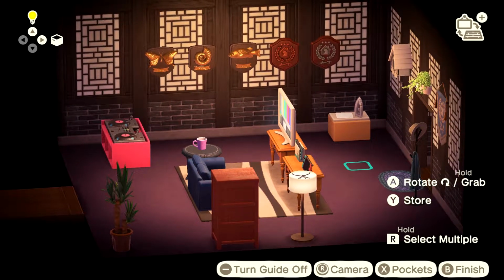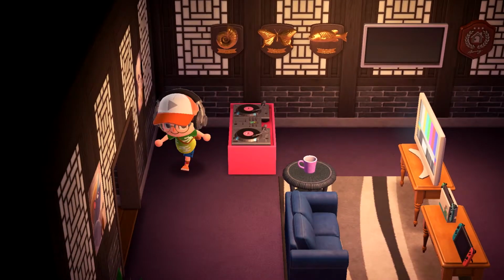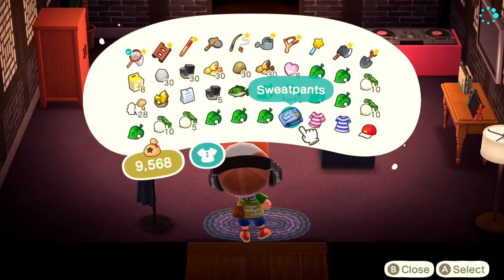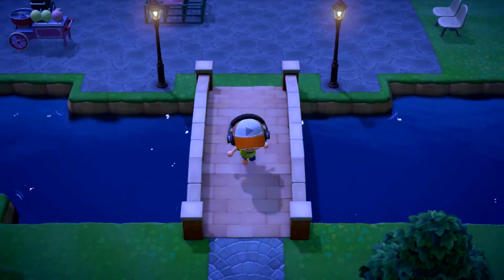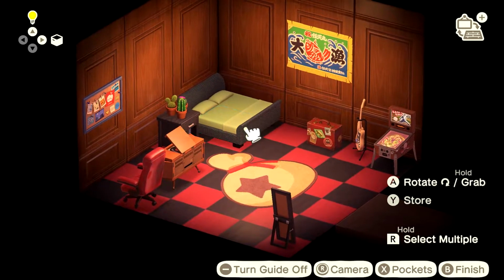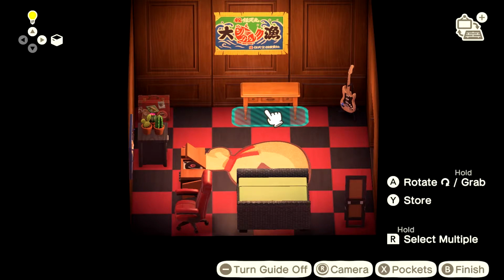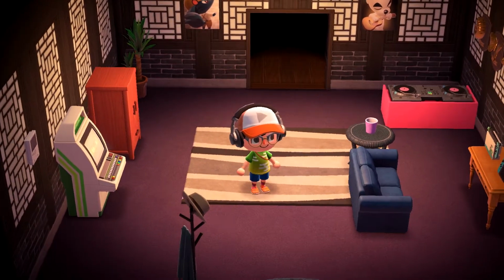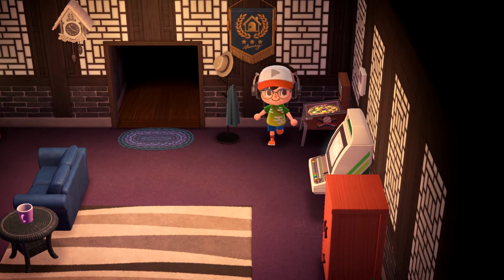Animal Crossing: New Horizons: Day 49: Time For a Home Make Over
It has been a while since we focused on the inside of our house.